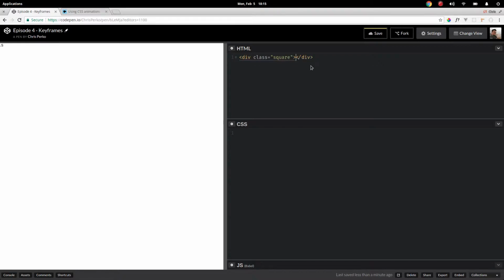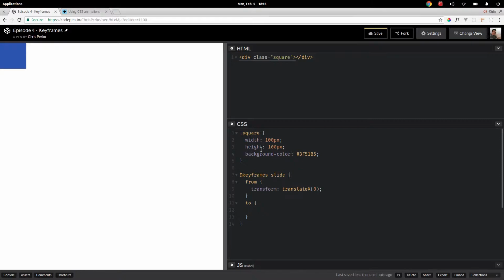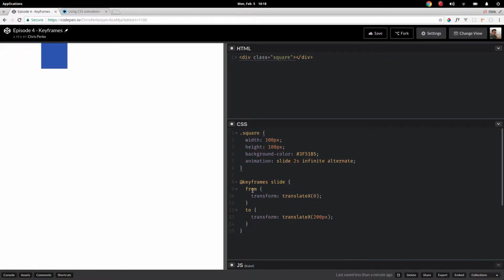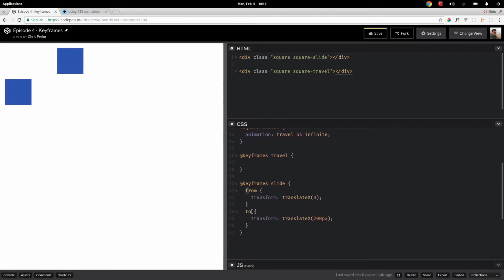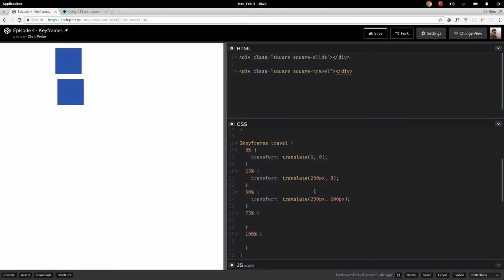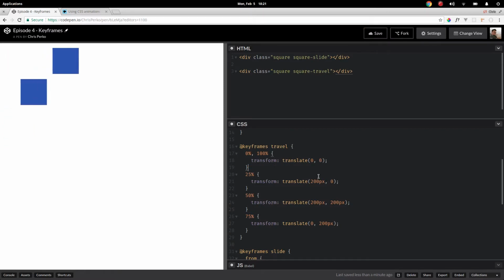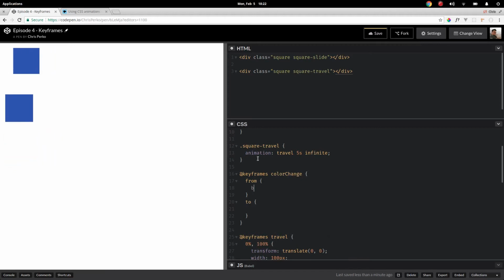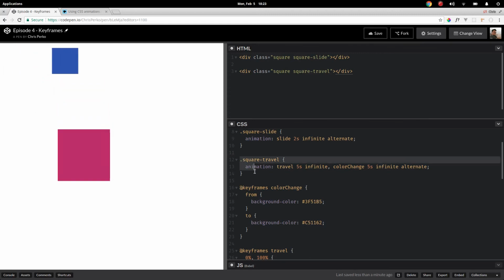Web Animations - Keyframe Animations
Let's learn about keyframe animations and how we can use them to make looping animations on simple html elements!